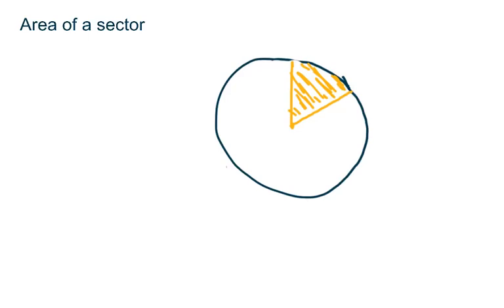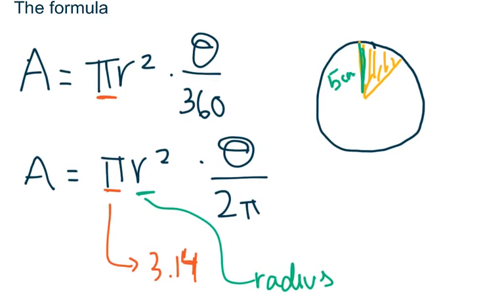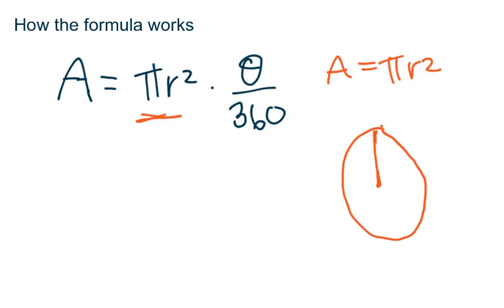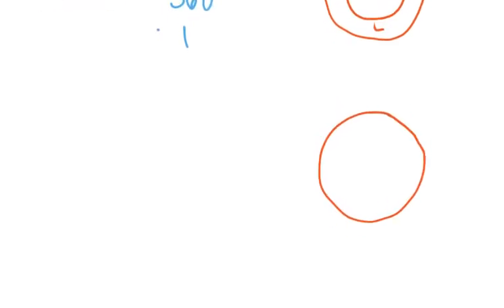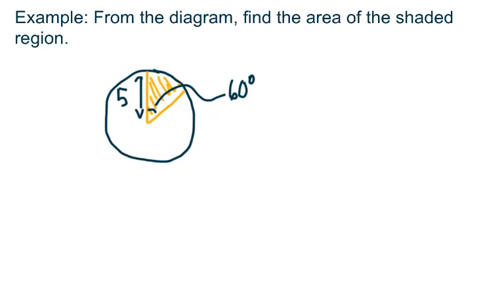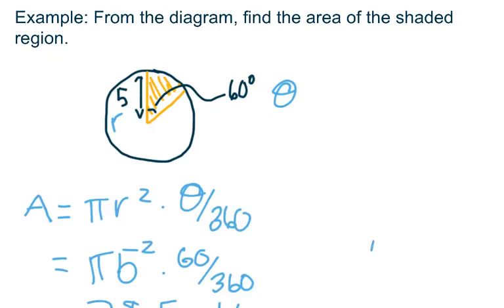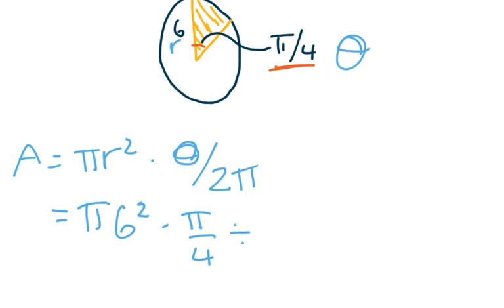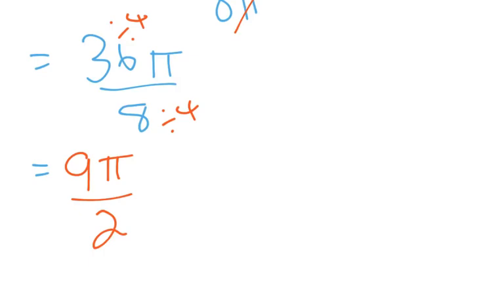The area of a sector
Today we looked at the area of a sector. We learned about the formula for the area of a sector. We also learned about how the area of a sector formula relates to the area of a circle formula and how this can be used to remember the formula. We also looked at some examples of the area of a sector.